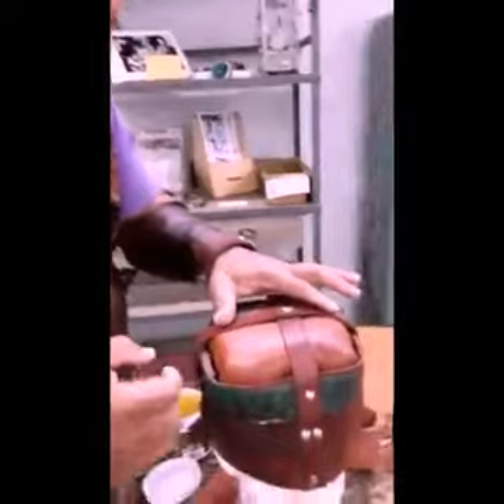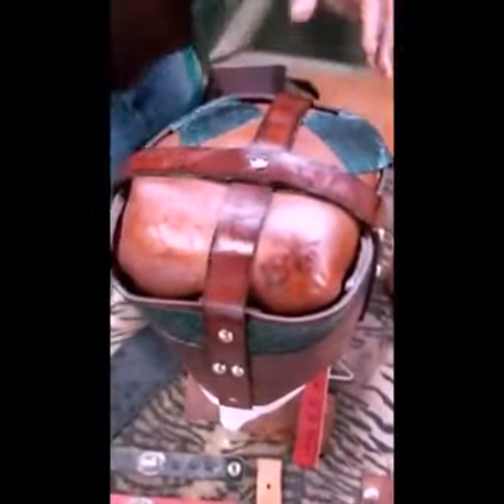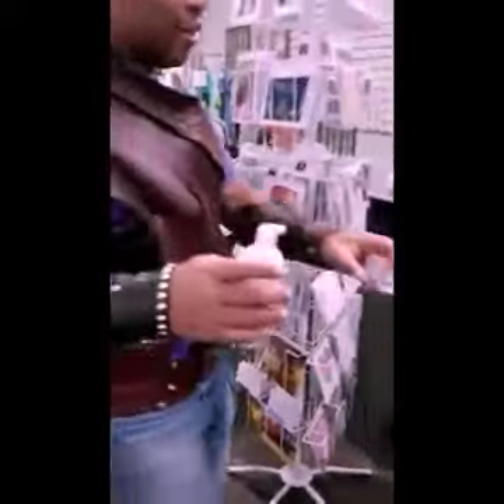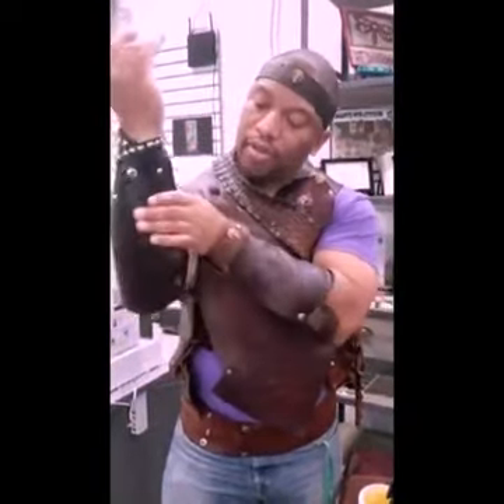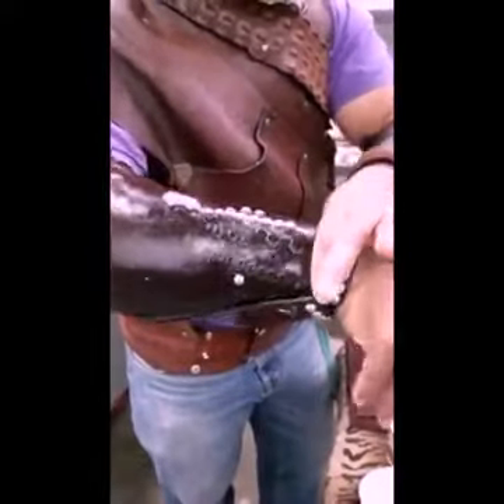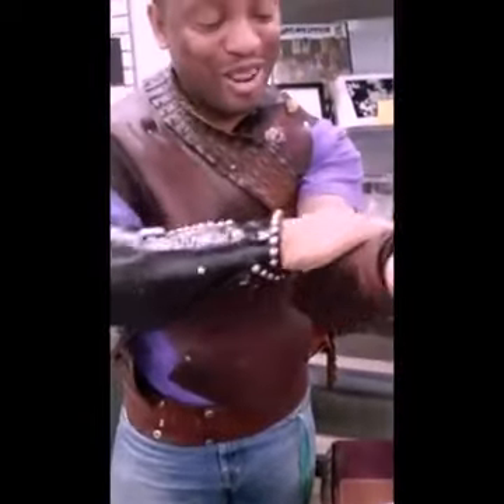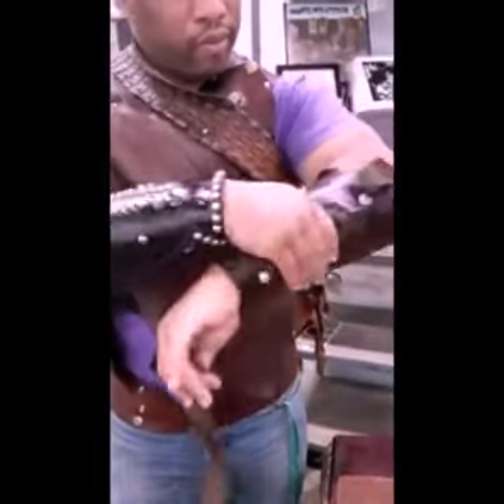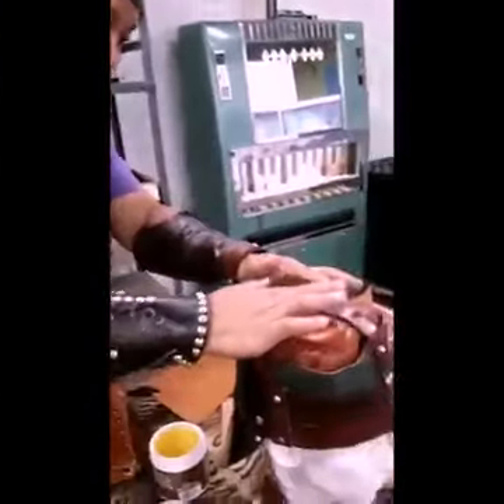Master Leather Craftsman Carl Childs Cleaning & Conditioning Leather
Master Leather Craftsman & Fine Artist Carl Childs cleans and conditions leather to its richest, moisturized and vibrant condition.  Live, Childs shows how to prolong the life and durability of each leather fiber with Mink Oil and Beeswax.